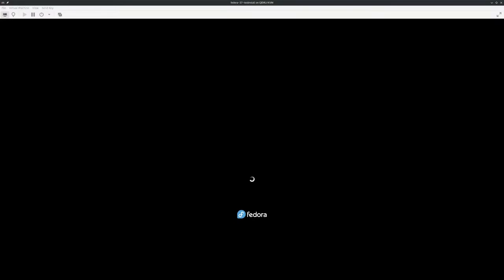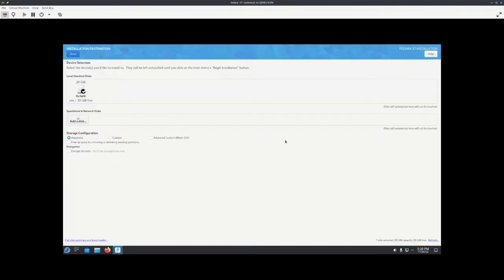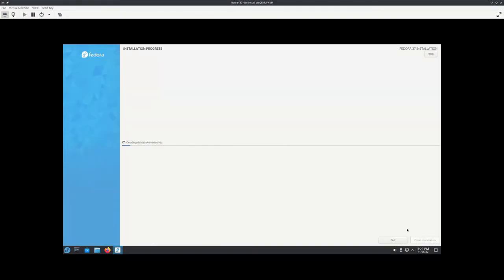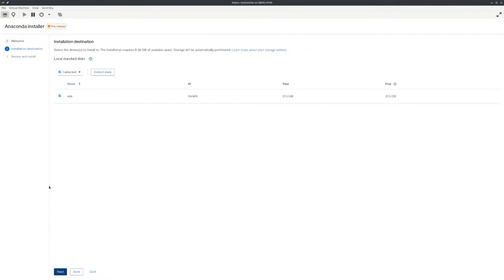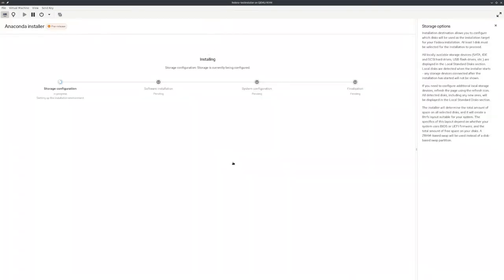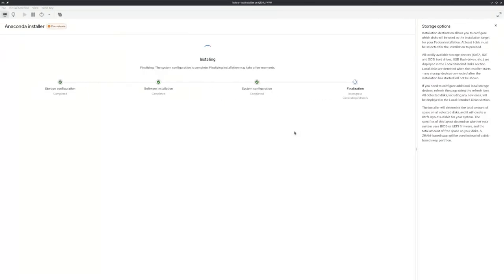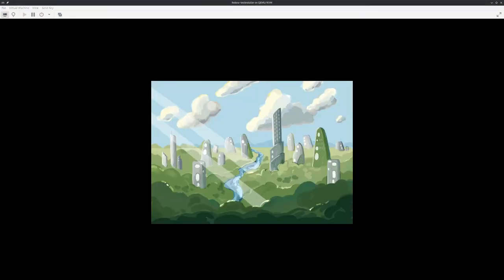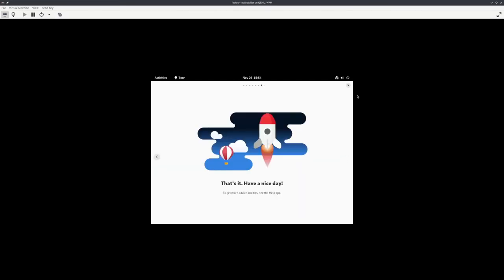Comparing the Old and Proposed New Anaconda Installers on Fedora